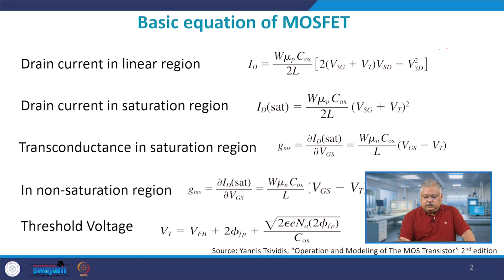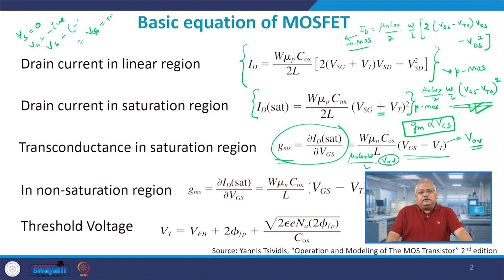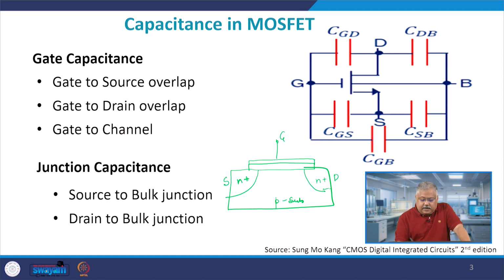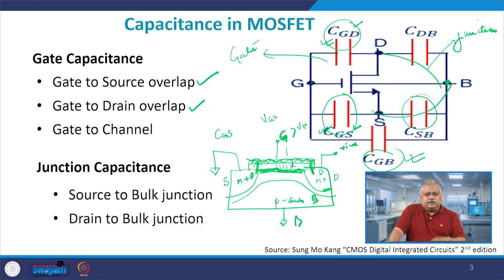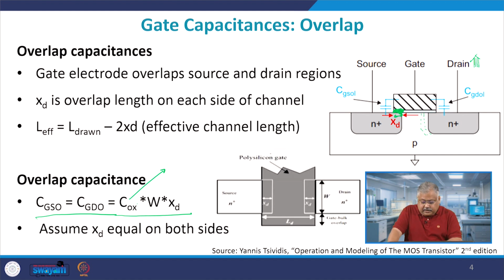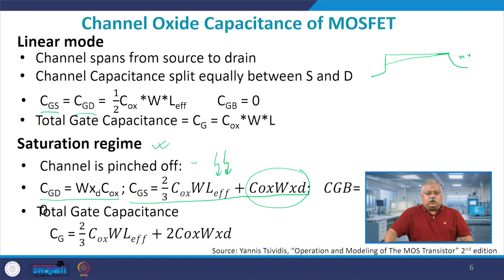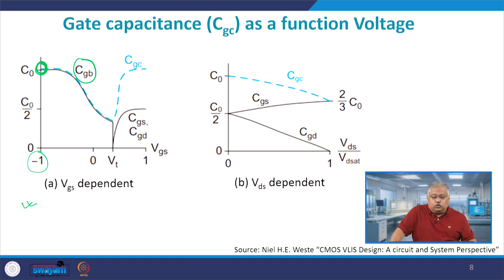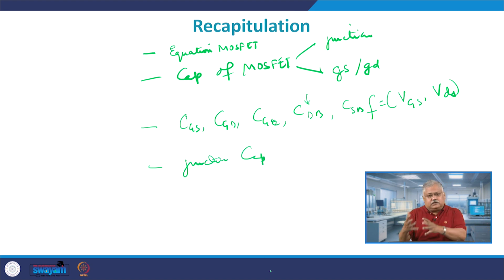Lecture 10 I-V Characteristics of MOSFETs - II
This lecture focuses on the fundamental equations related to MOSFET. The capacitance in MOSFETs includes parasitic capacitance modeling, junction capacitance, and voltage-dependent capacitance. These concepts are essential for understanding the behavior and performance of MOSFET devices in various operating conditions.